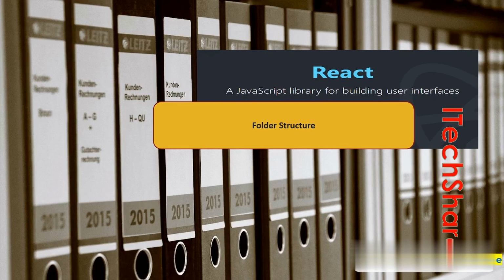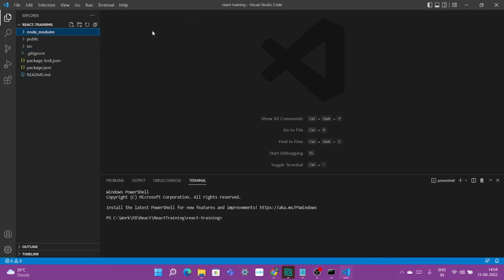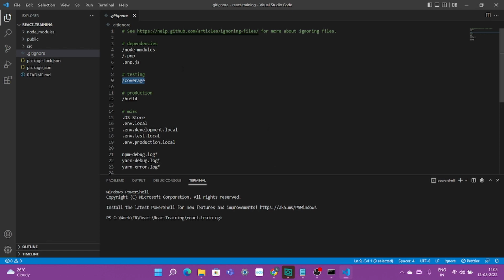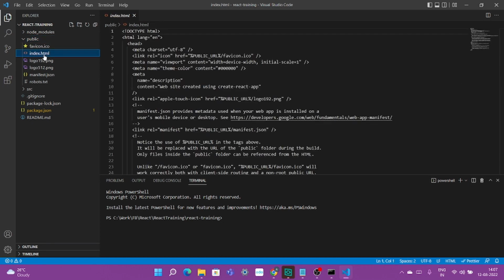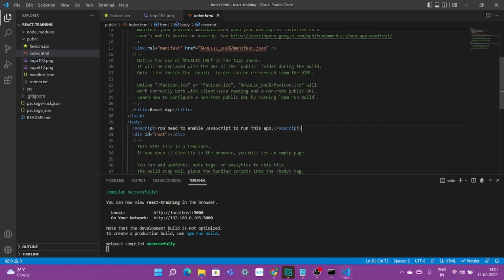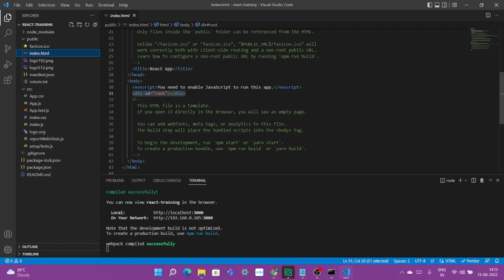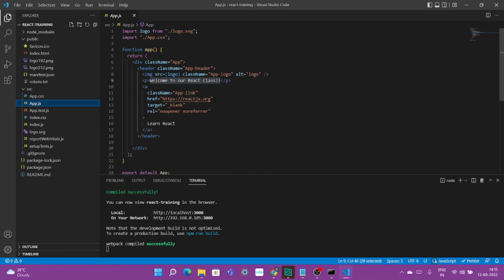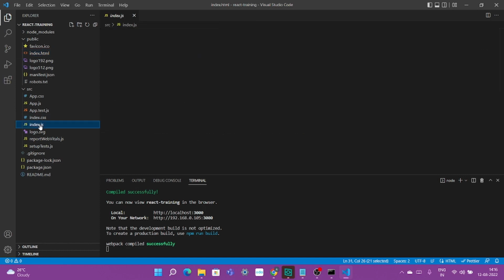React JS application folder structure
Its important to understand the folder structure and how files and folders are related for any React application.